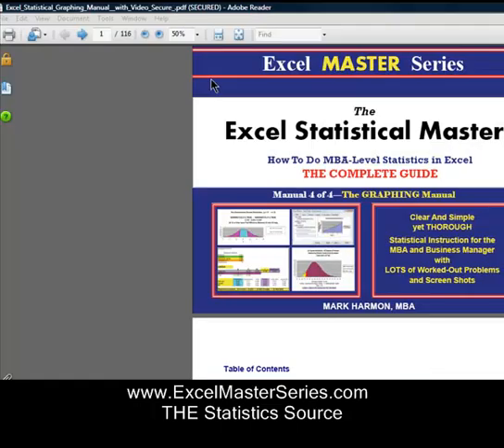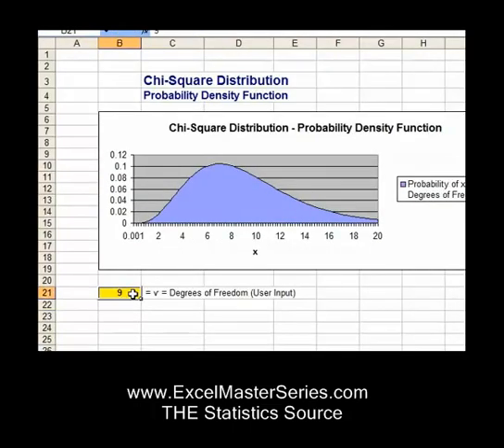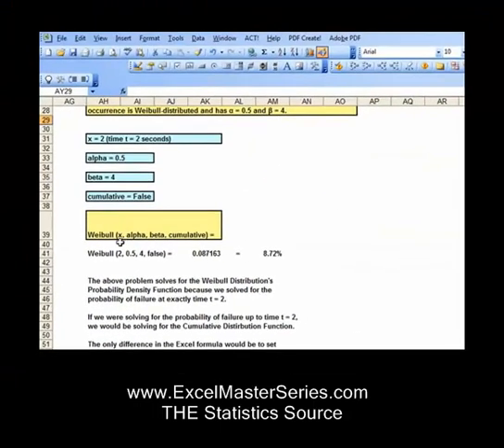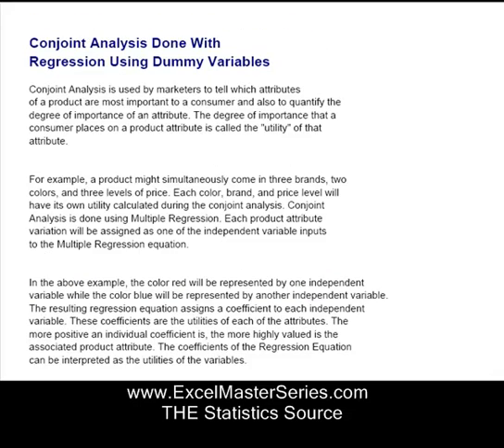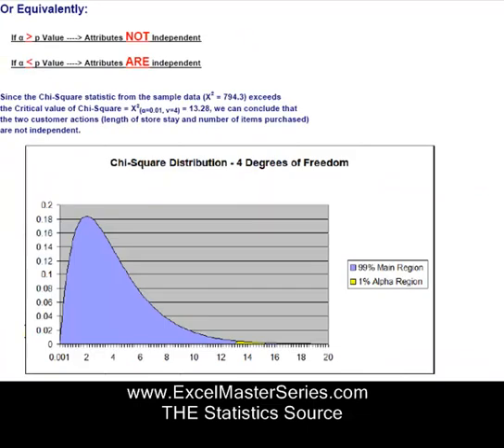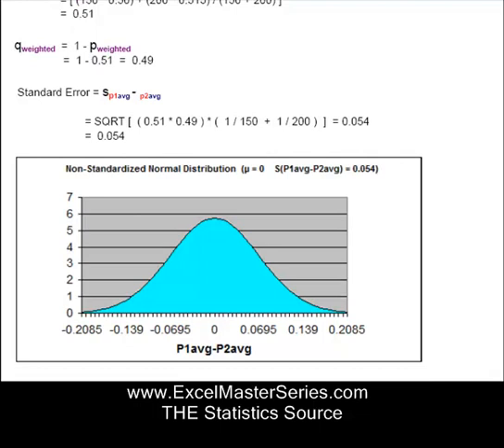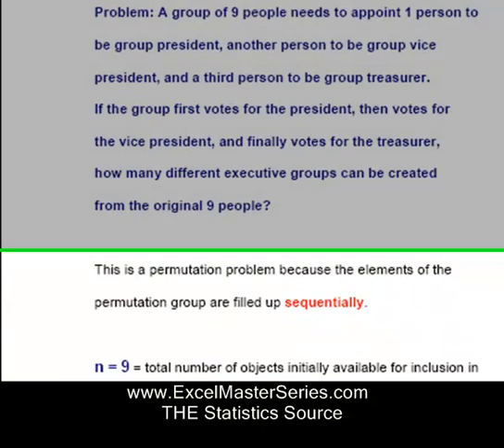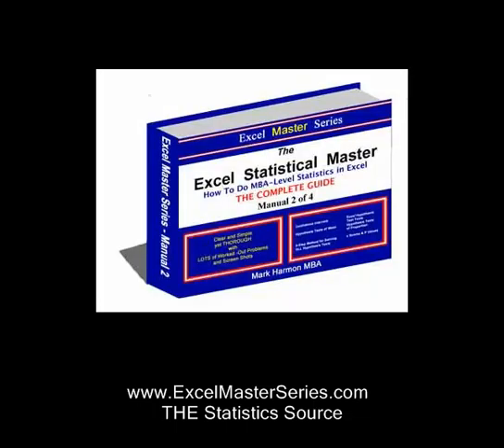How You Can Do Business Statistics in Excel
Become an Excel Statistical Master. This Video Will Introduce You To the Quickest, Easiest Tool For Learning
Business Statistics in Excel. This Tool - The Excel Statistical Master - Will Make You a Master of Solving Business Statistics Problems in Excel Within 30 Days. You Will Learn Exactly How to Use Excel To Quickly Solve Statistical
Business Problems That You Run Across Every Day. You Can Become an Excel Statistical Master Within 30 Days !